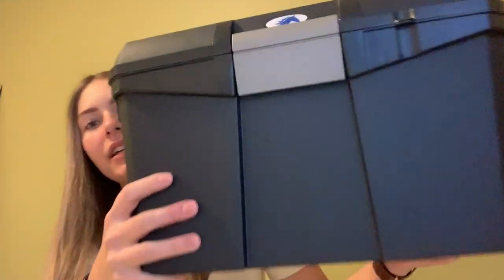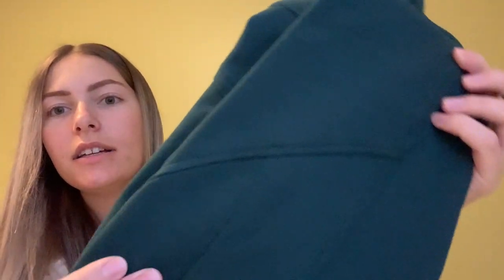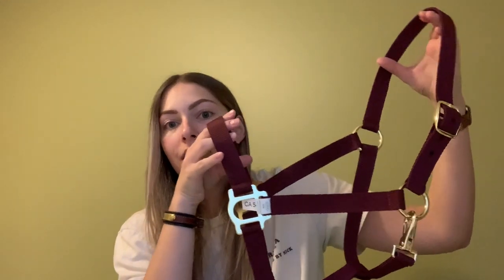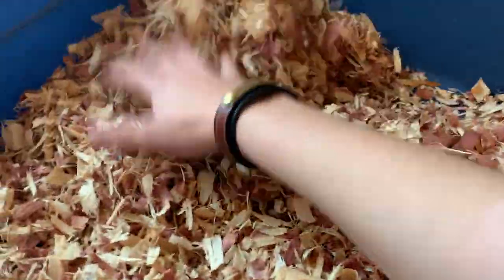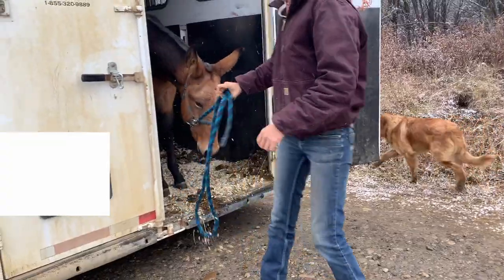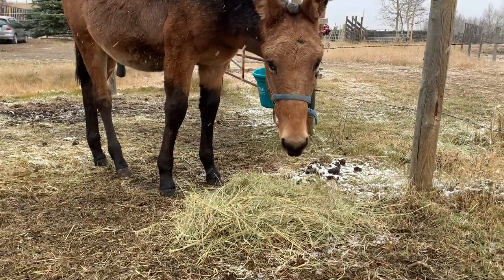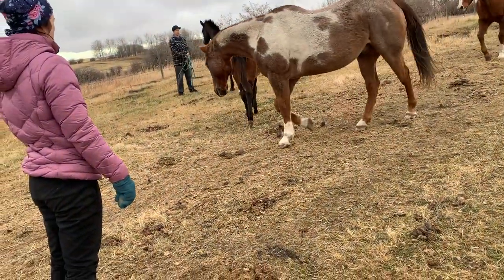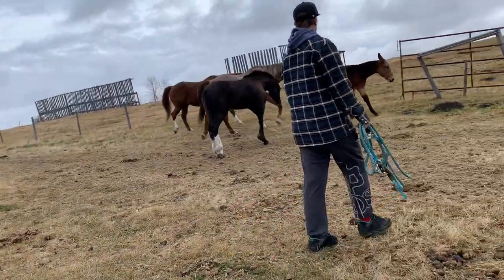HE'S FINALLY HOME!!! | Barn Vlog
I can't believe the day has come! after 6 months of waiting Mumford has finally found his way into his forever home!
Yes I know I'm getting this video out later then expected but having a now 7 month old Mule my life is pretty crazy with training and constantly being out at the barn.
I'll hopefully be making another video for you guys soon so make sure to turn on your bell notifications to get notify when I upload next.